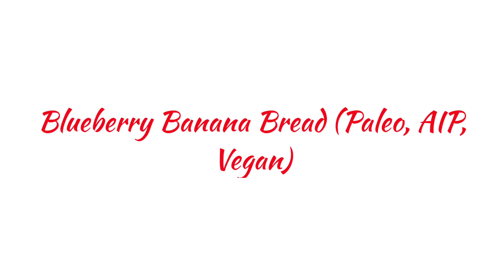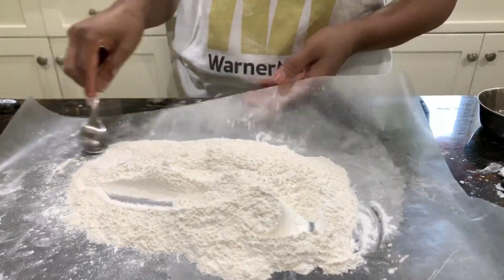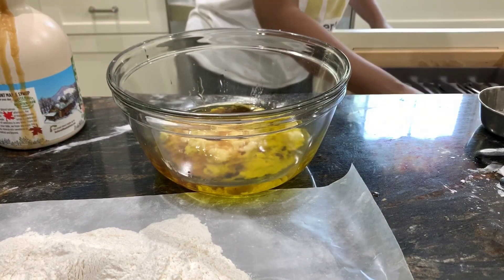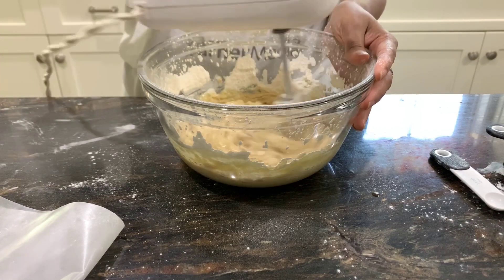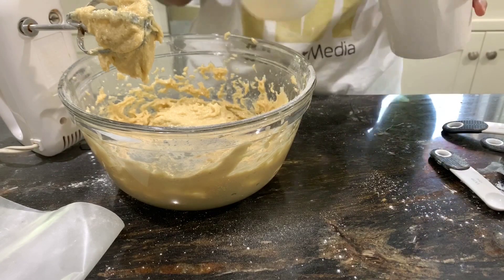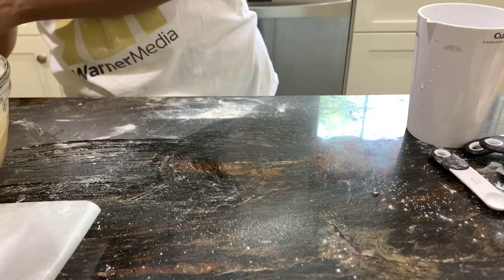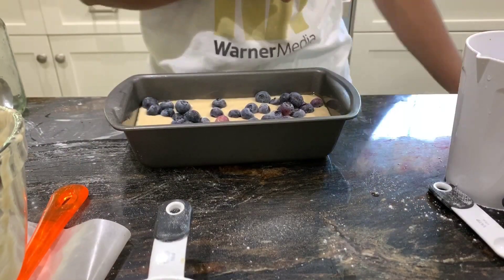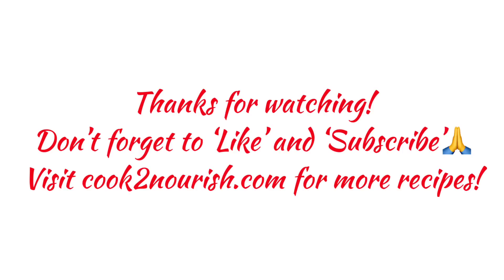Grain Free Banana Bread || Blueberry Banana Bread (Paleo, AIP, Vegan)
This is the recipe of a delicious banana bread that is gluten free and grain free and also dairy free, nut free and egg free.  Blueberries are optional in this and you can substitute blueberries with strawberries or raisins too.
This recipe uses cassava and arrowroot flour and is coconut free.
Video shows full recipe and measurements.
Let me now in the comments below how you like this recipe!